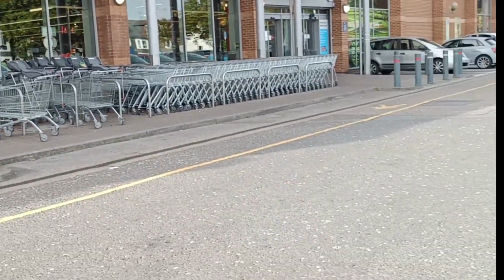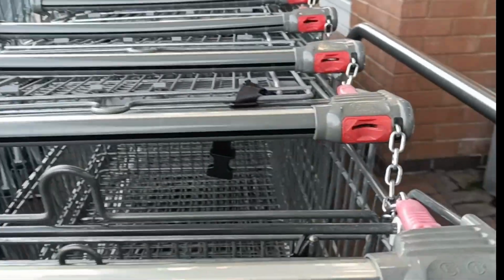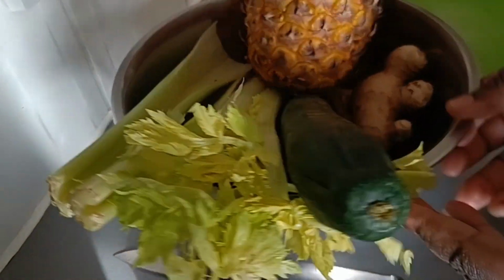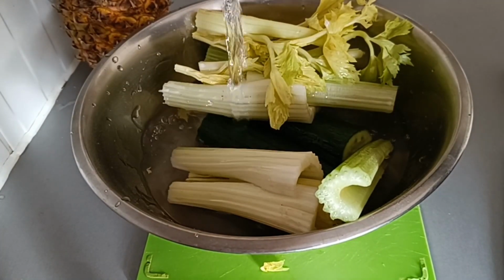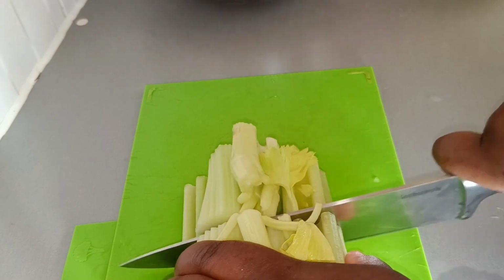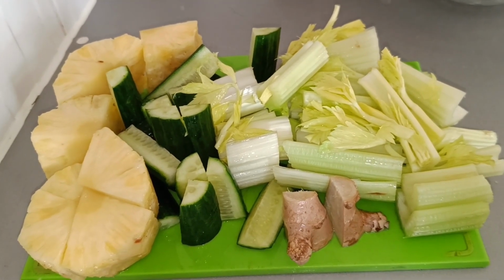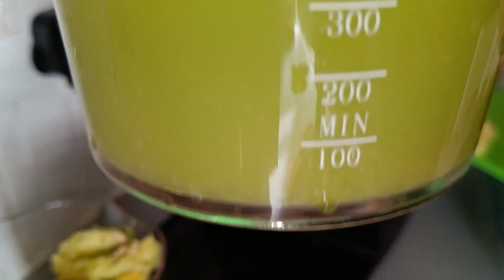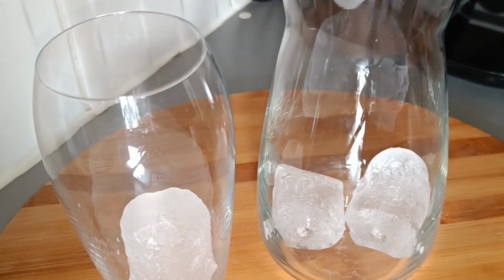Anti-inflammatory Juice!Joint pain is all gone from drinking this anti-inflammatory Juice!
Anti-inflammatory Juice made from pineapple Celery Cucumber Ginger juice is a vibrant and nutritious drink  that combines the flavors of sweet pineapple, earthy celery, crisp cucumber, and the kick of fresh ginger.

This homemade juice is healthy and refreshing  providing a boost of vitamins and minerals. Pineapple adds a tropical sweetness, while celery and cucumber bring a refreshing, hydrating quality. Ginger provides a spicy note and adds a touch of warmth to the overall flavour.
 This juice is not only delicious but also rich in antioxidants, anti-inflammatory,vitamins, and minerals, making it a great choice for a detoxifying and energizing drink.

ingredients:
pineapple
celery
cucumber
ginger

1.Get my Phone for shooting-One plus Nord 2T 5G(UK) 128GB:https
2.Get myTripod